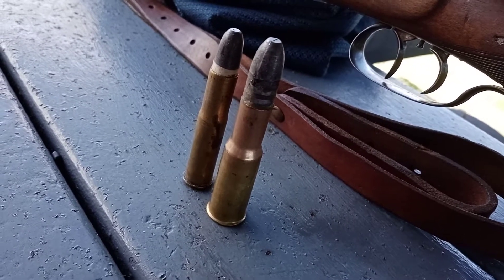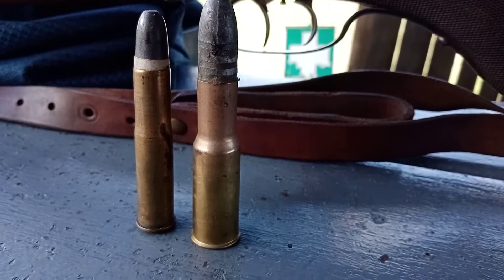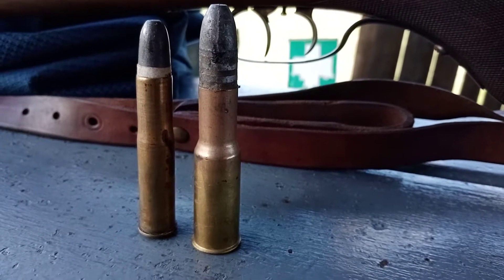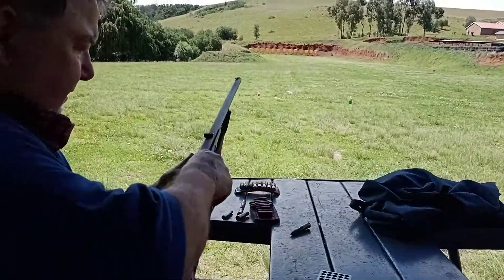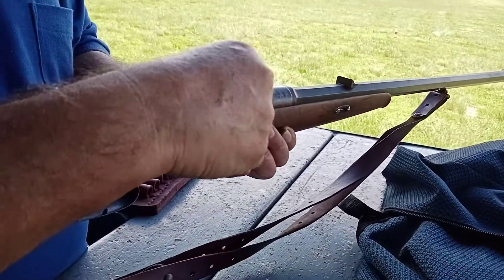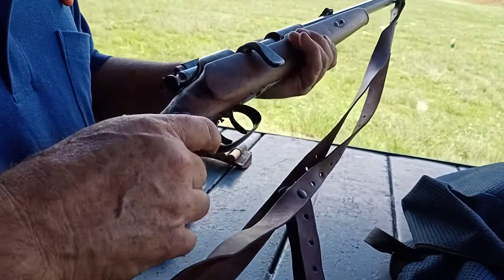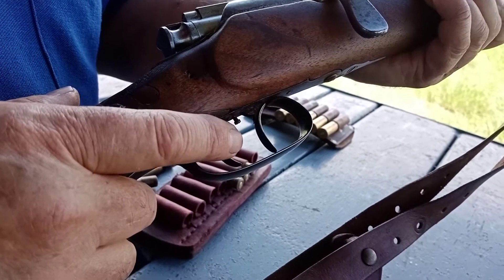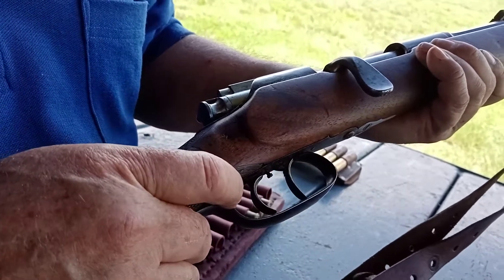Shooting the Mauser 71